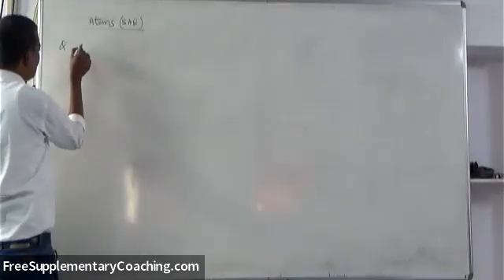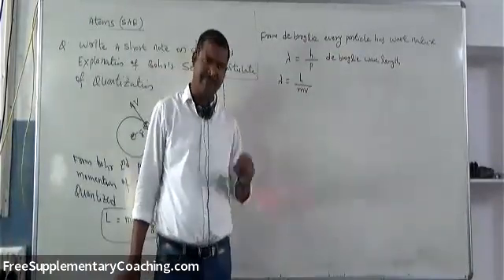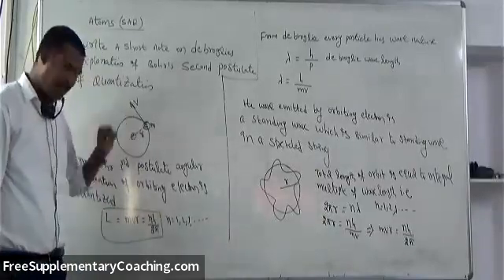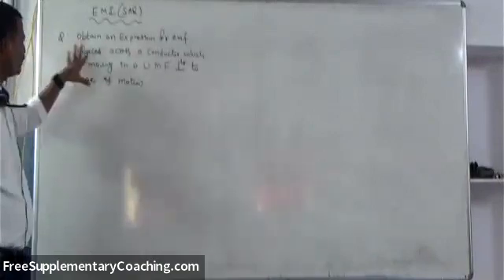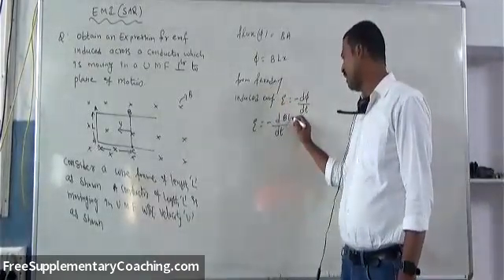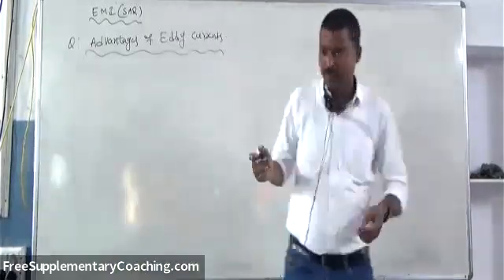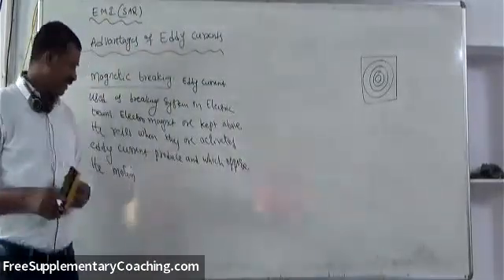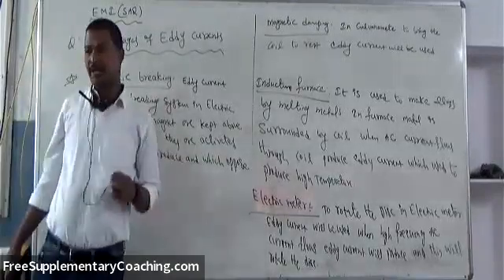Inter 2nd Year Physics - Raju Sir 25-May | SDIF |Shaheen Academy